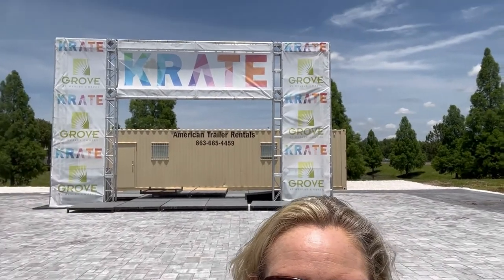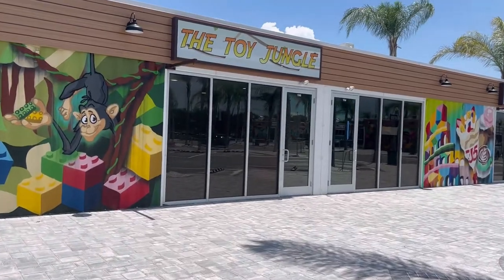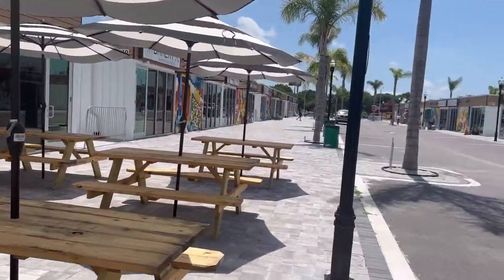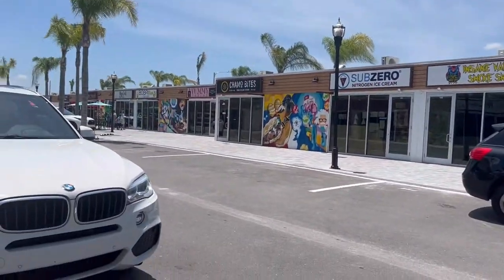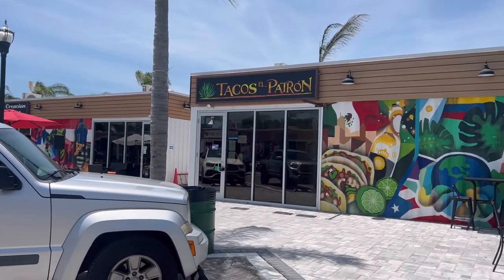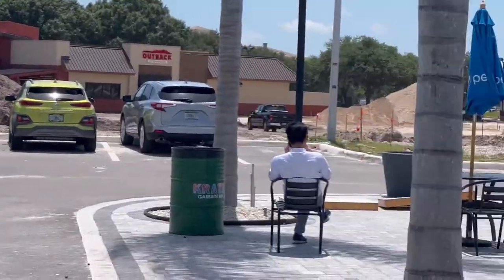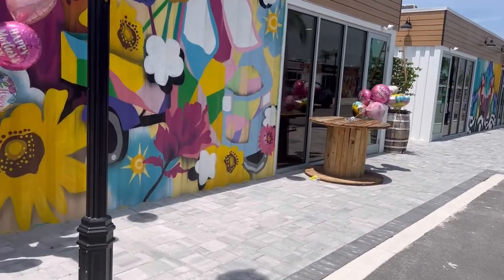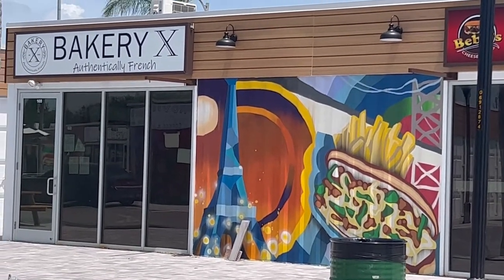Let's Tour the New Krate at the Grove in Wesley Chapel, FL!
New Tampa/Wesley Chapel, Florida is a wonderful place to live. Today, we're going to look at the new hot spot in town called Krate at the Grove Shopping Center in Wesley Chapel. It's a little village of stores and restaurants, all made from shipping crates! It's super cool and I can't wait to tell you more about it.

Whether you are a local looking to buy, sell or invest in New Tampa/ Wesley Chapel real estate or you are looking to move to our beautiful state, I am happy to help.

I am a full-time wife, mom, Realtor and dog mom to an adorable Westie and a Westie Mix. I love to play tennis and go boating in the Florida sunshine. Are you looking for a great place to escape the snowy north? Let's talk!

"When It's Time to Buy or Sell, Call Shell!"

Michele Curtin
REALTOR® Professional
Shells Florida Realty
ShellSellsFloridaHomes.com

The Ultimate Relocation Guide: The Things Buyers Don't Expect (...And Many Agents Just Don't Think About)